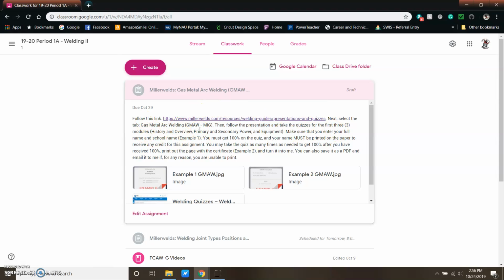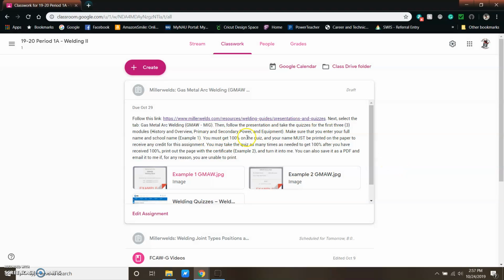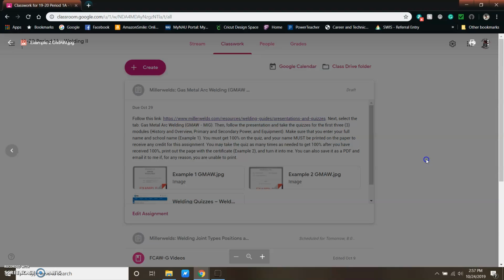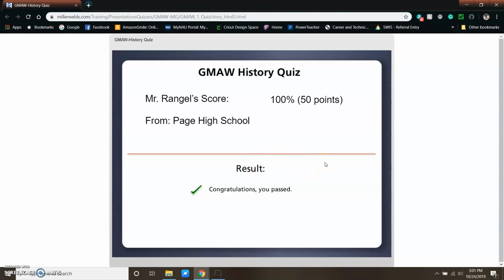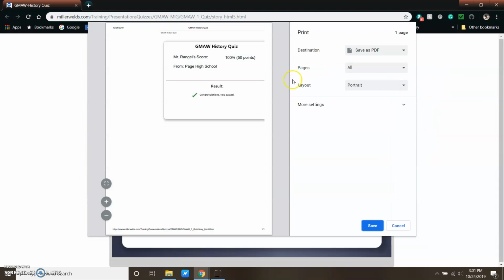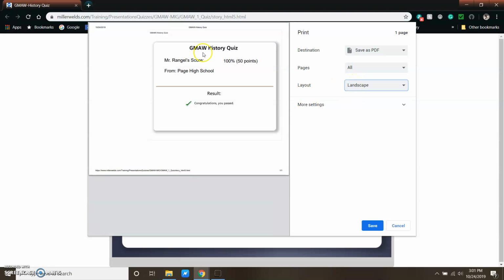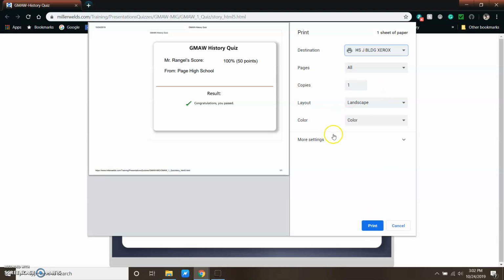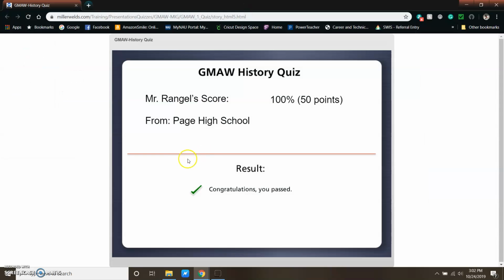Millerwelds Gas Metal Arc Welding GMAW MIG